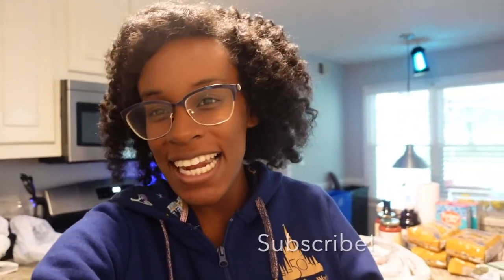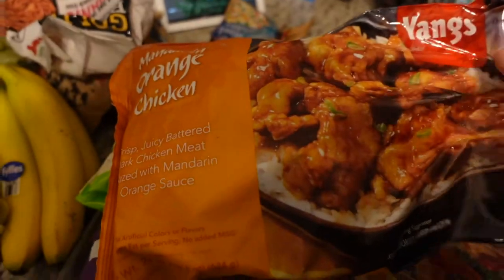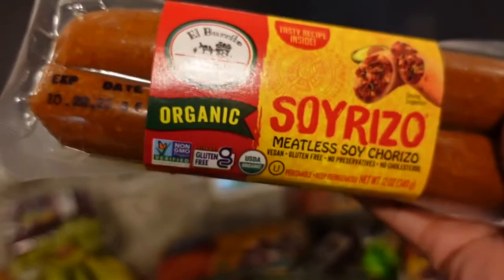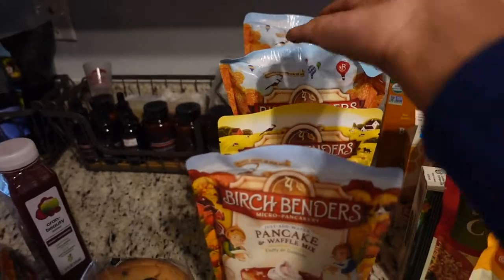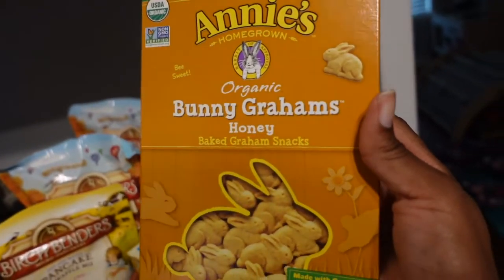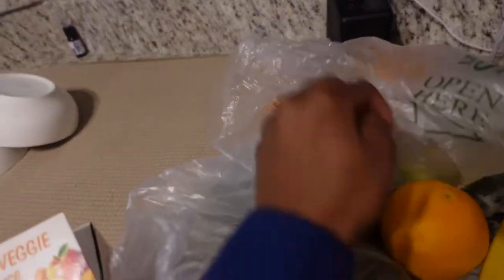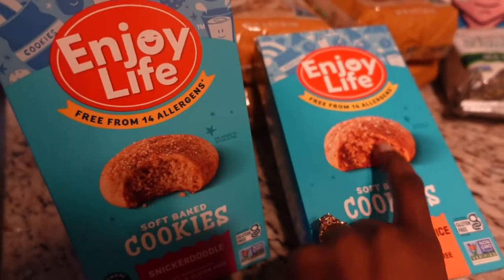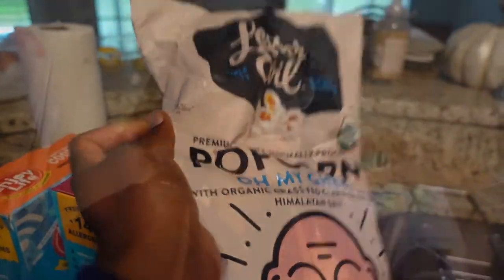Sprouts Farmers Market Haul || Healthy Grocery Haul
Hey friends! Here’s everything we picked up from Sprouts Farmers Market! We have a peanut allergy in the family so everything is allergy friendly!